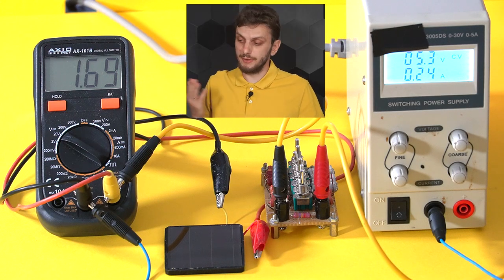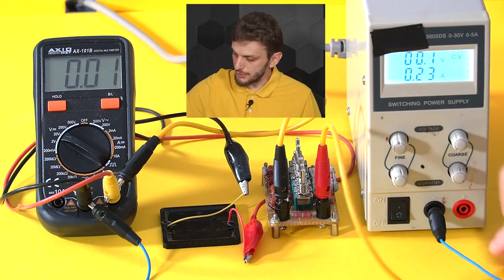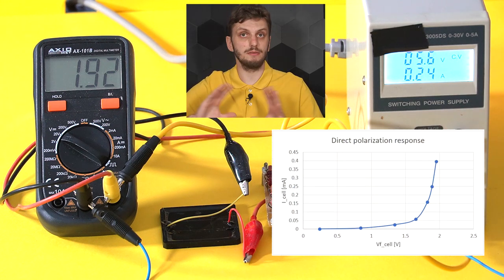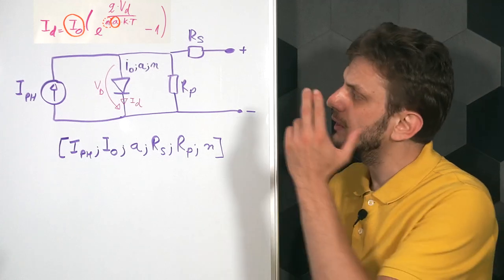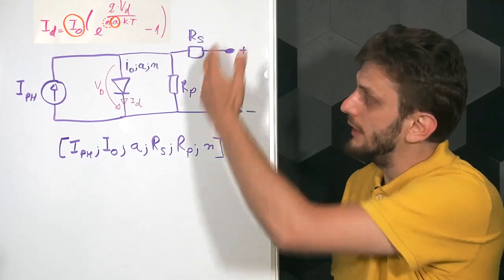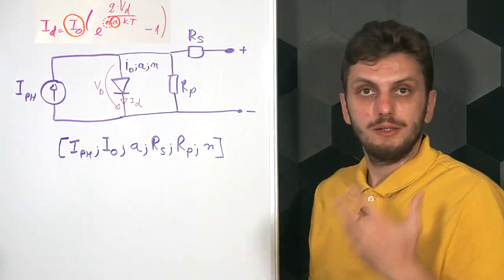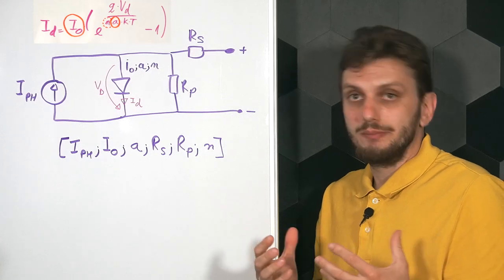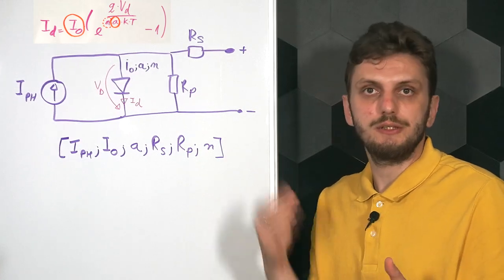Modeling Photovoltaic Cells - Theory 1/2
#162 In this video I start working on the problem of modeling solar panels using a circuit simulator by looking at just what are the various electrical behaviors that a solar panel has, that need to be modeled.